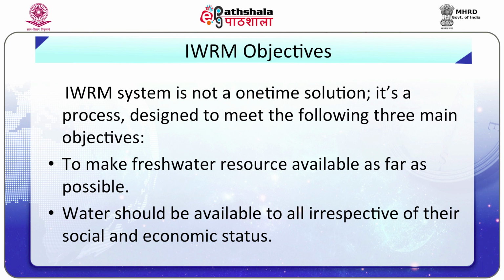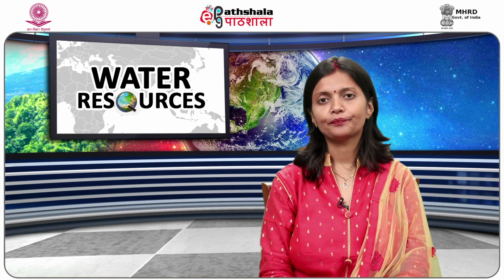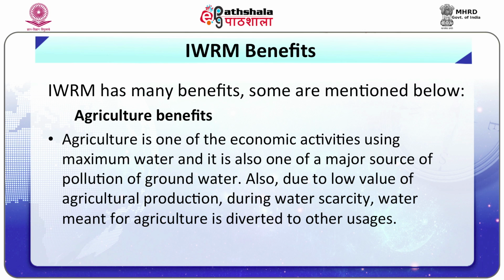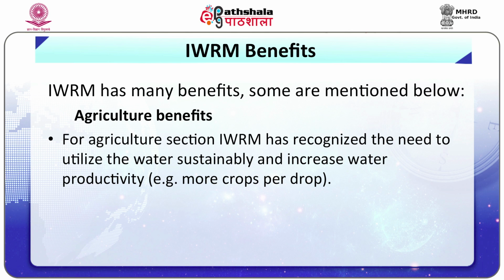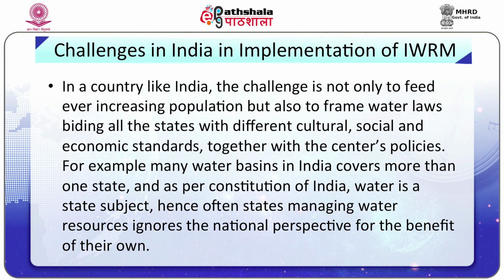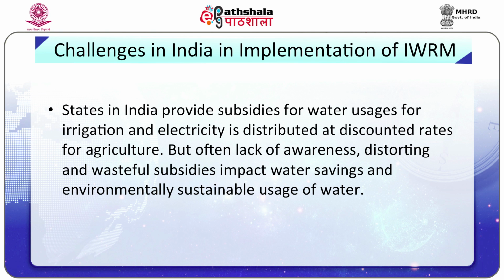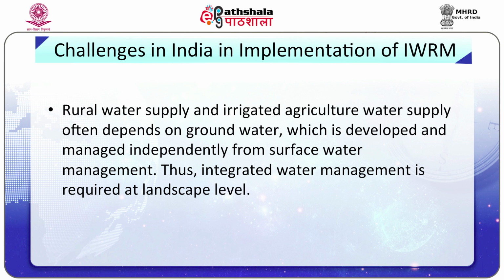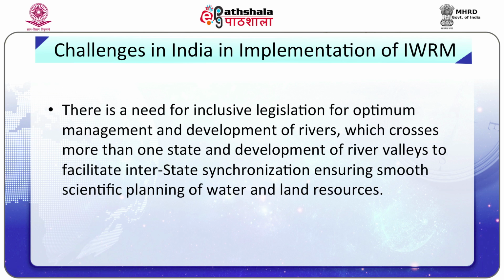Integrated water Resources Management IWRM